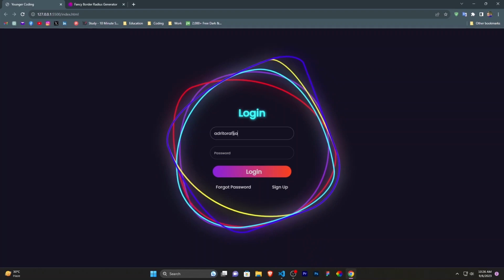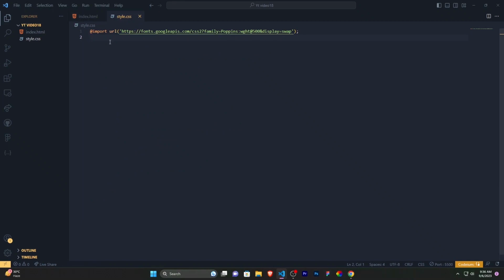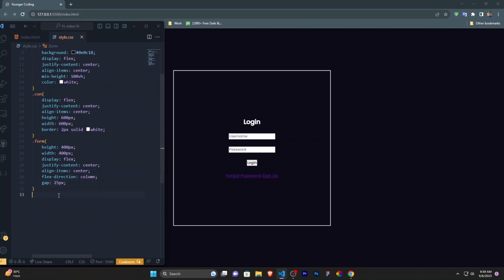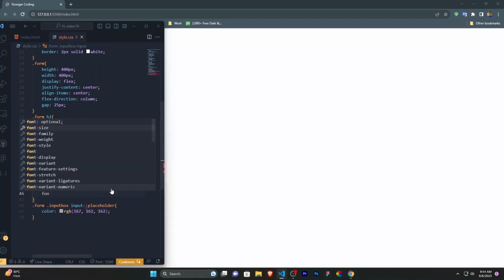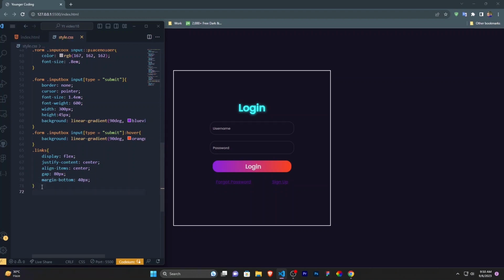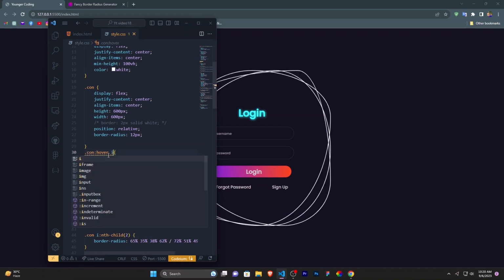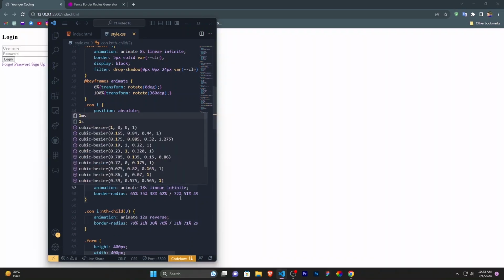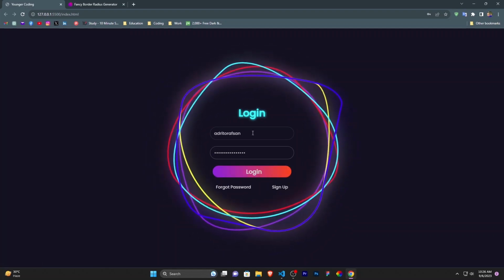Wonderful Css Hover Form . HTML & CSS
keep supporting !